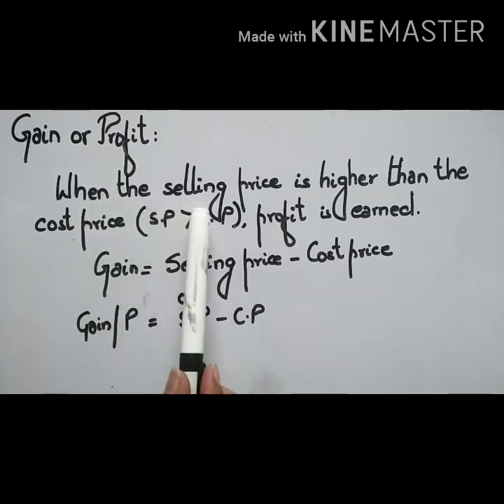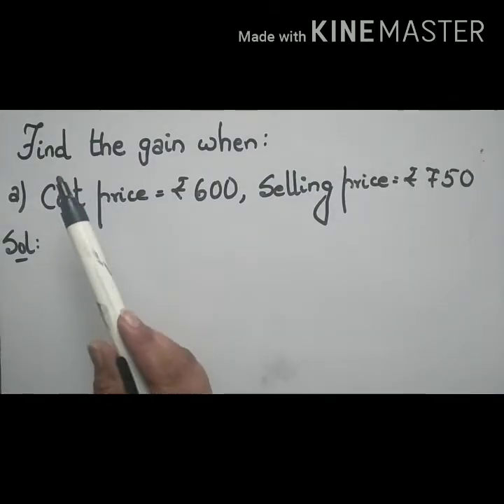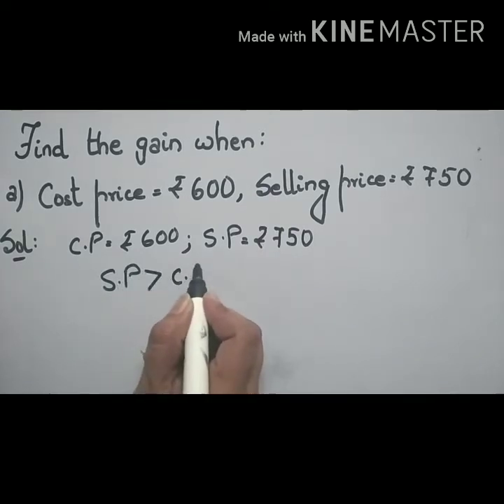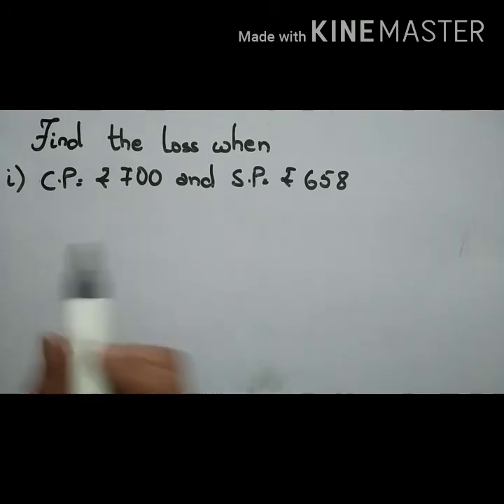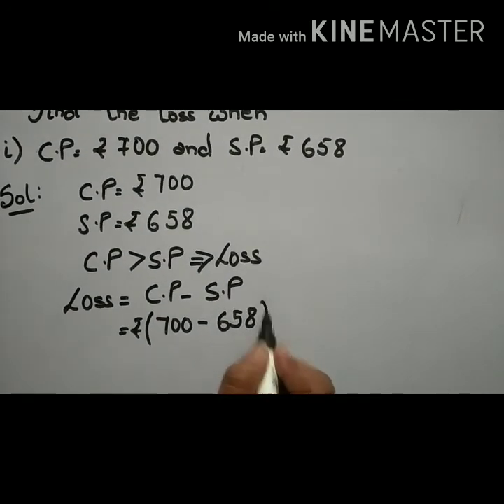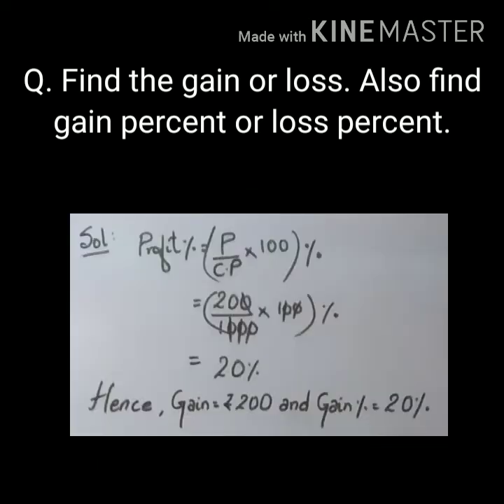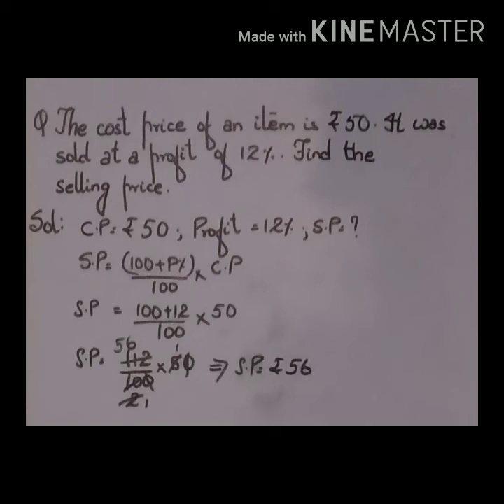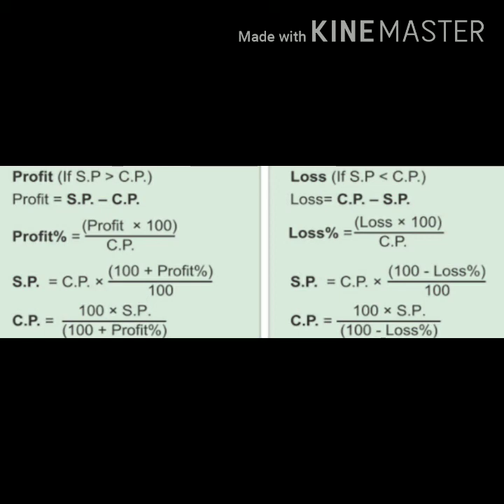Class - 7 Ch - 8, Compairing Quantities Exercise - 8.3